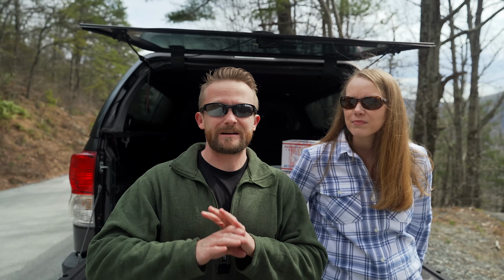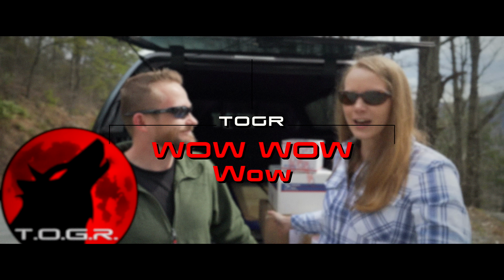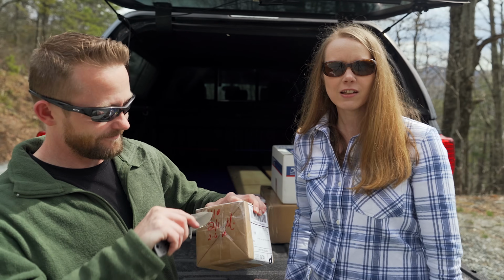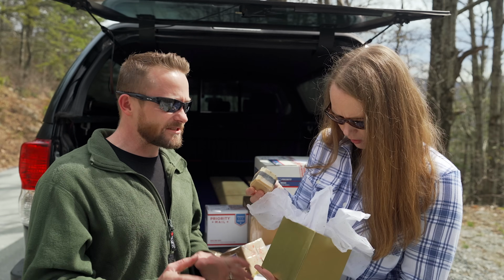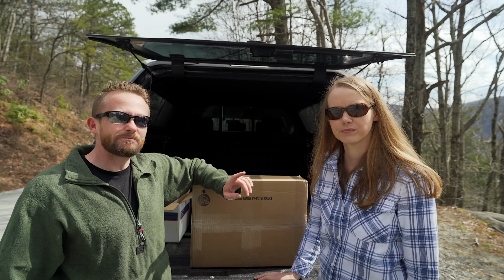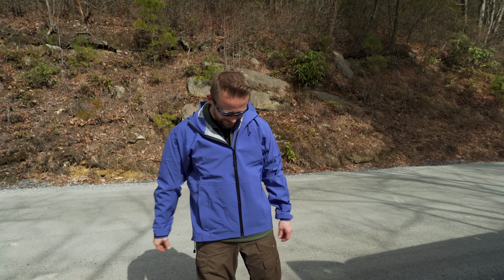Someone Actually Made This!!! - Viewer Mail Episode #73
Today Luke and Susie are opening some awesome packages from our friends and we can't believe that someone actually made this. actually, these!

As always, we are very, very thankful for all of the kindness and generosity.